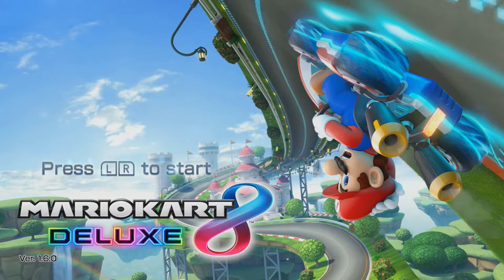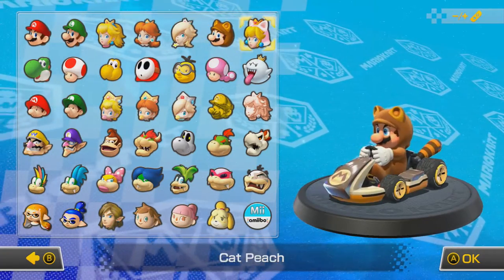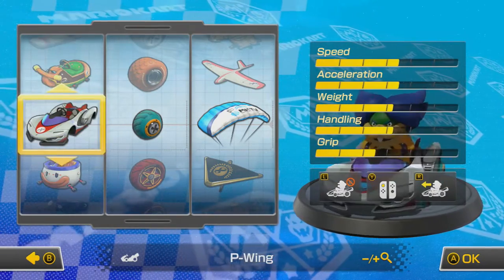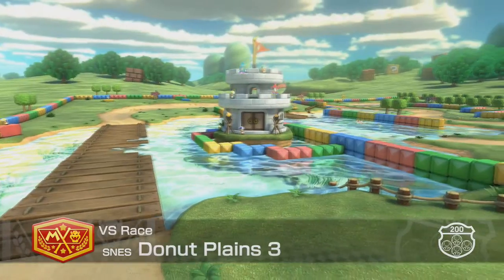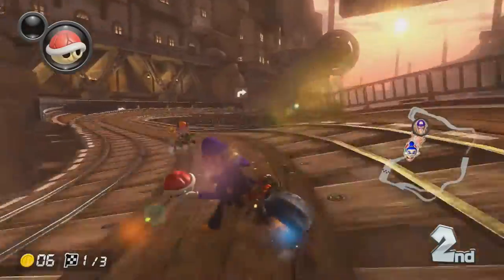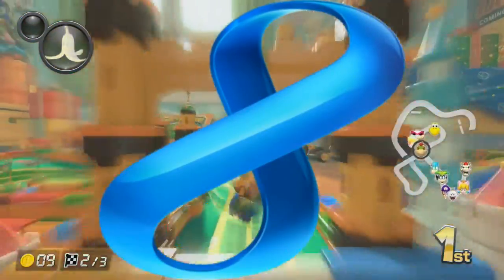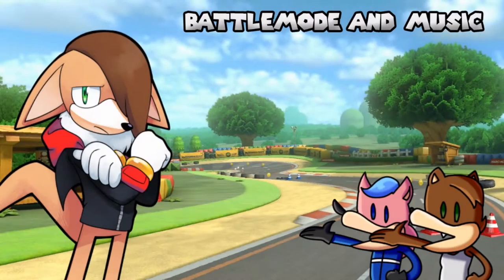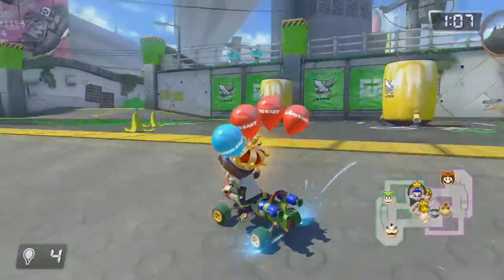Mario Kart 8 Deluxe Review! (Feat. Landy R. Shambles and Sarahthecatlover)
Hope you guys enjoyed the video! This is my first major scale review and I hope to do more in the future!

(You can purchase a copy of Mario Kart 8 Deluxe